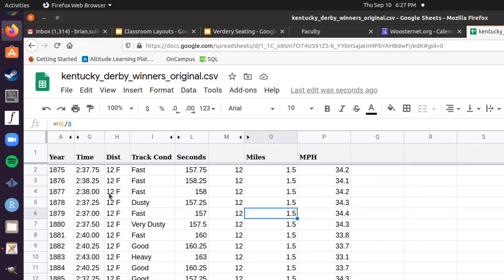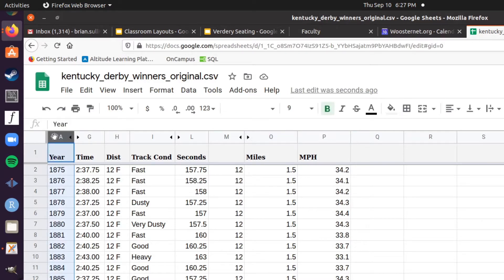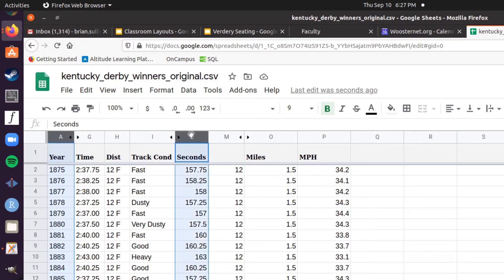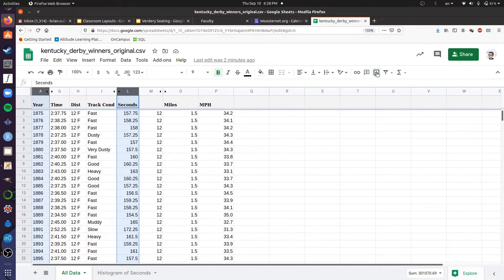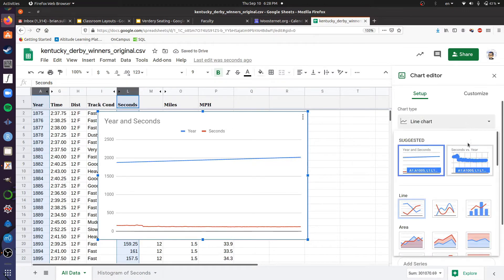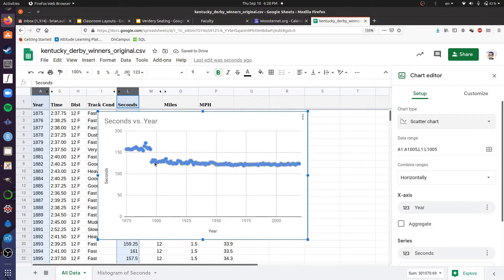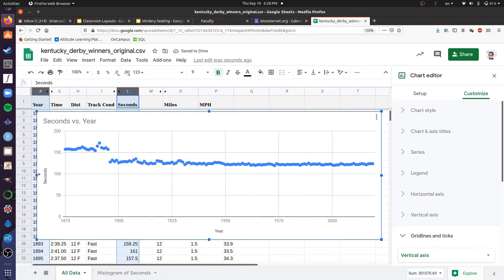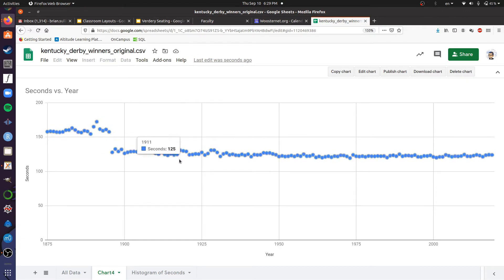How to Make a Scatterplot in Google Sheets